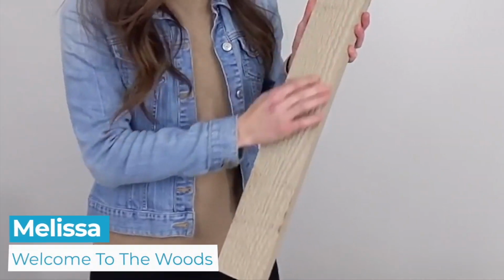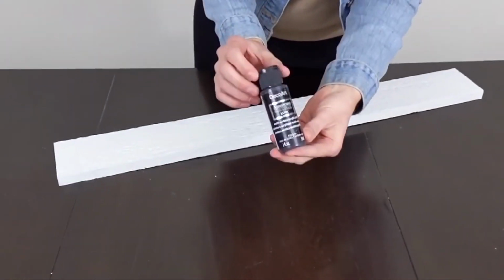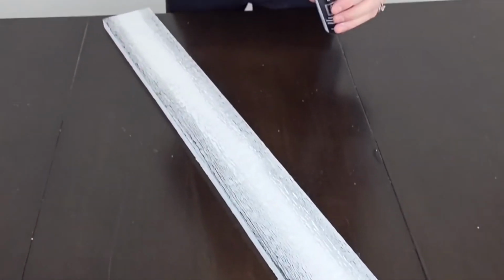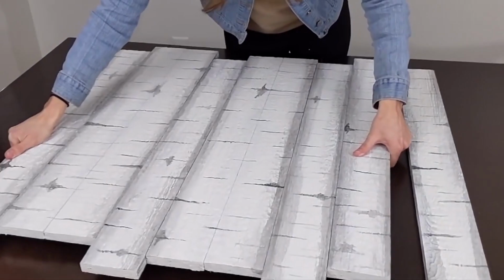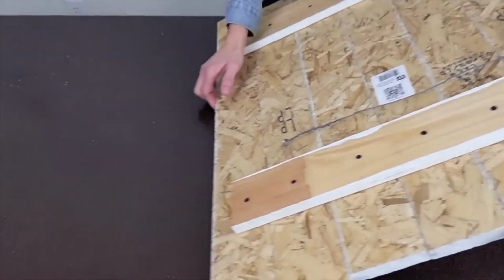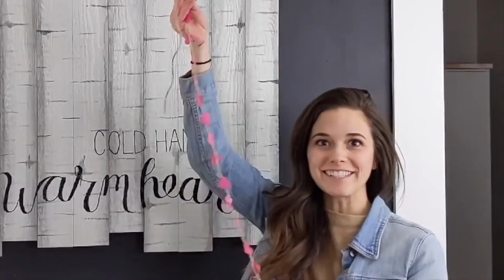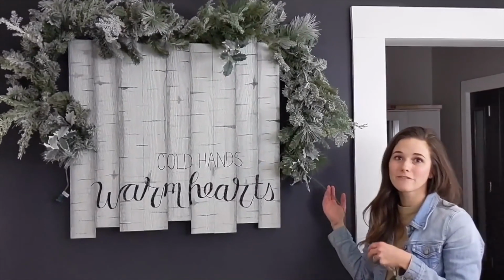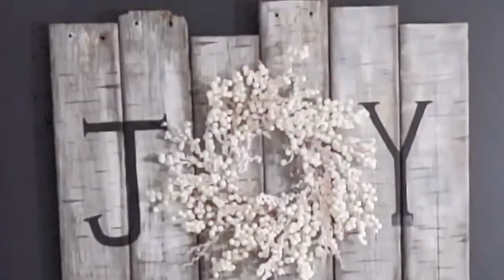Birch Tree Sign Decor | Hometalk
Love the look of custom signs but don't love the price? Grab some paint and try this! Check out the full episode with Welcome To The Woods on HometalkTV

This fun birch tree sign is totally customizable to fit in any room! If you love painting techniques and rustic signs -- this one's for you!